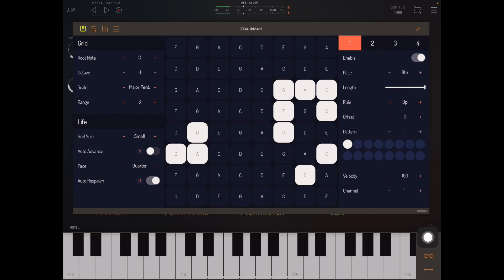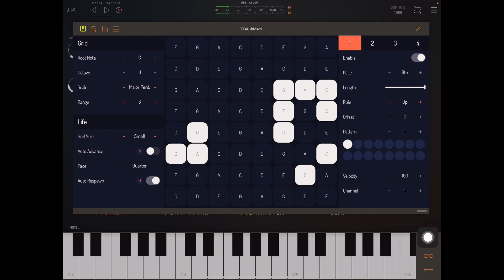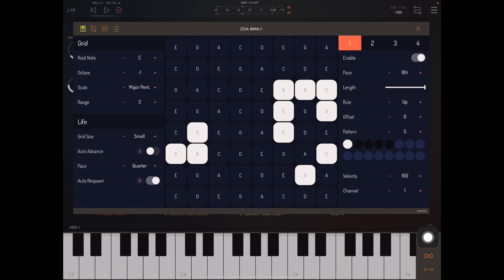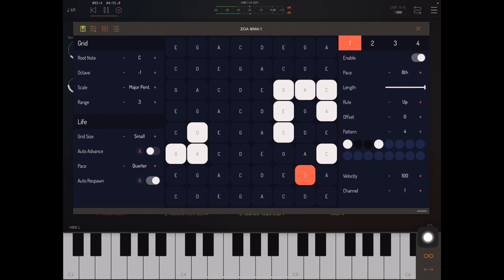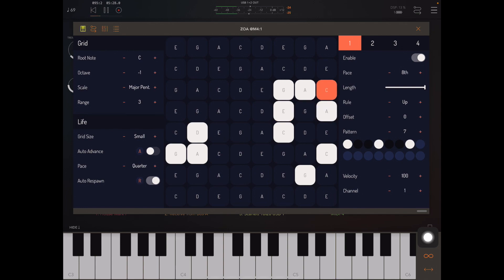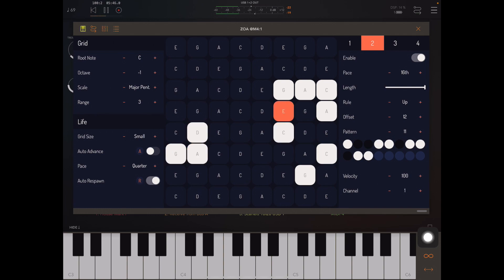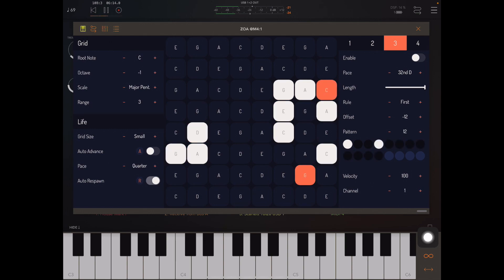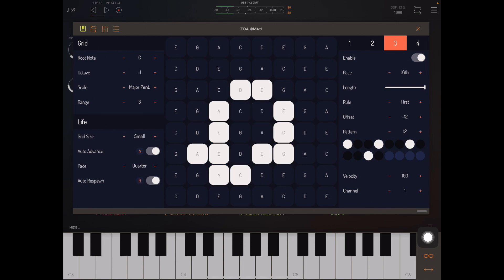ZOA Tutorial 03 — Rhythm, Pattern Control